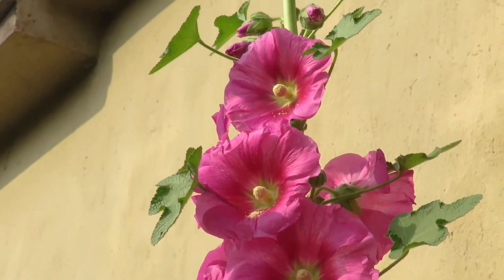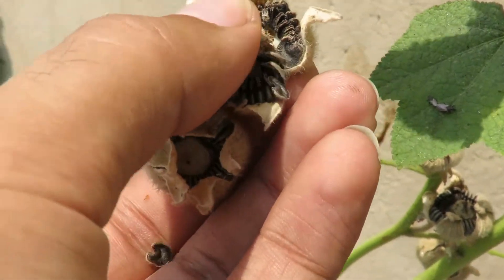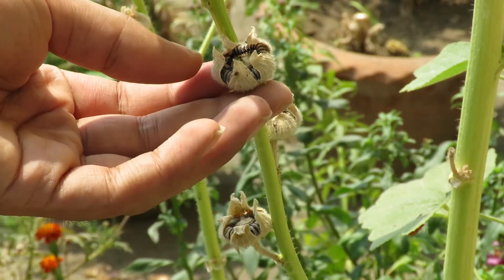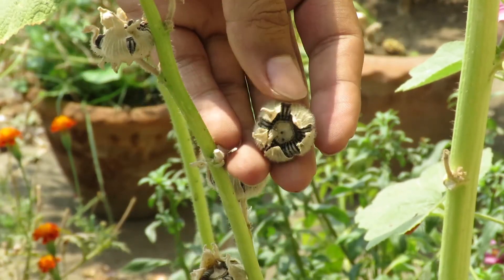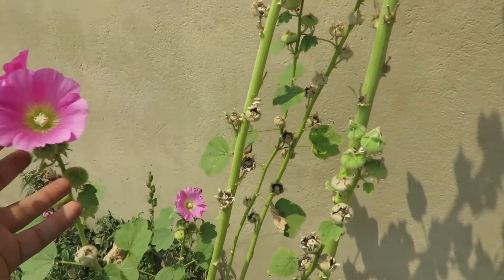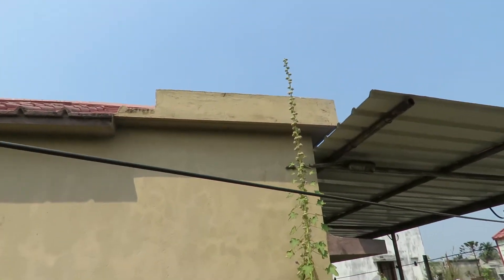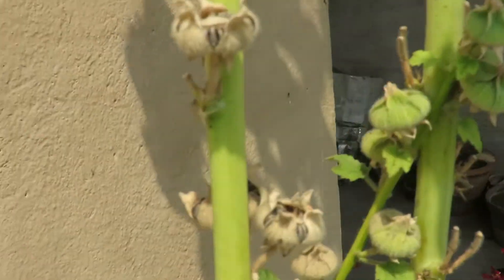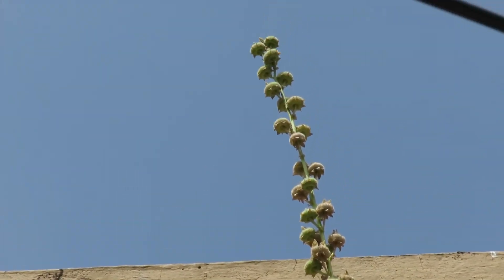How to Save your Hollyhock Plants all Year + Collect Seeds !